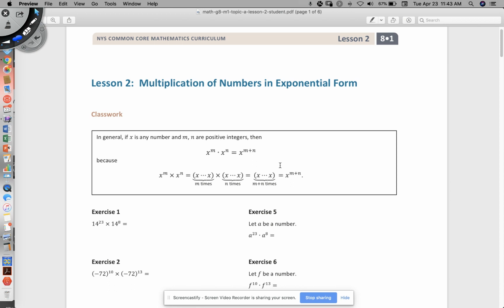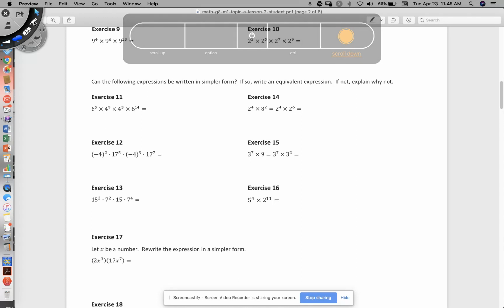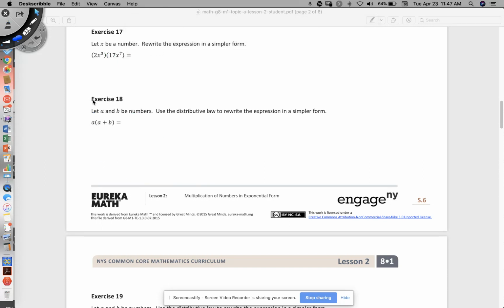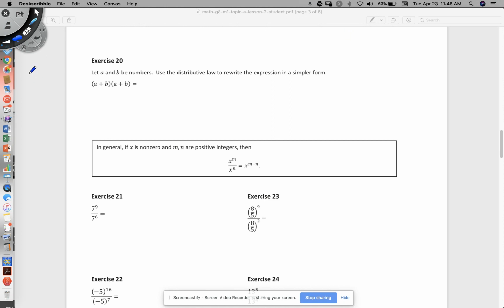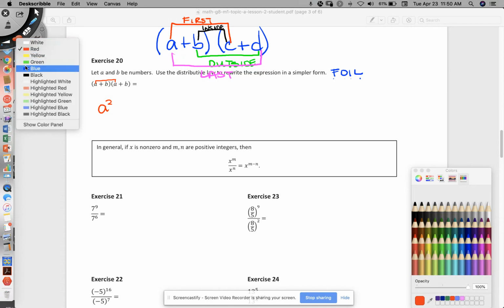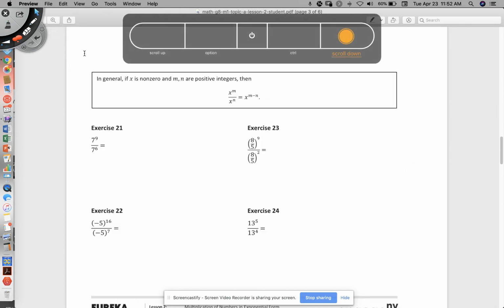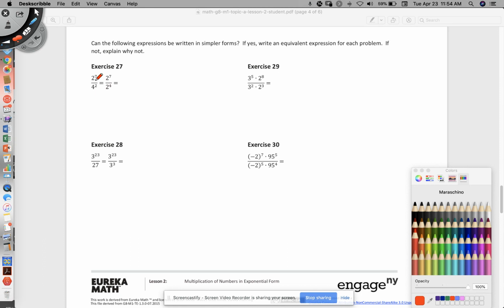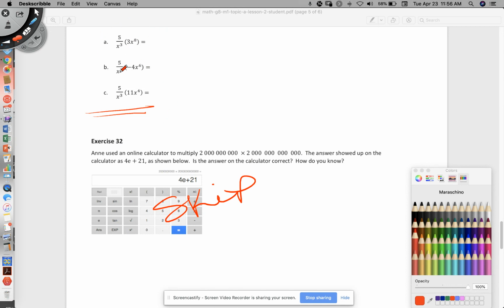8TH GRADE MODULE 1 LESSON 2